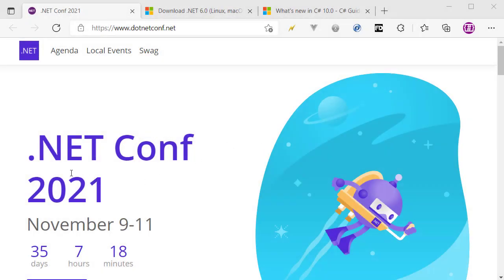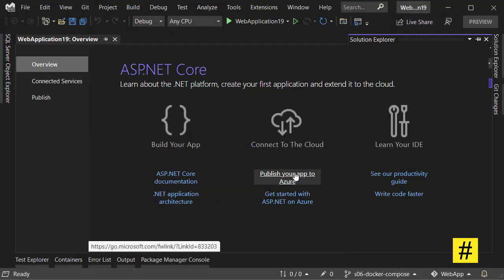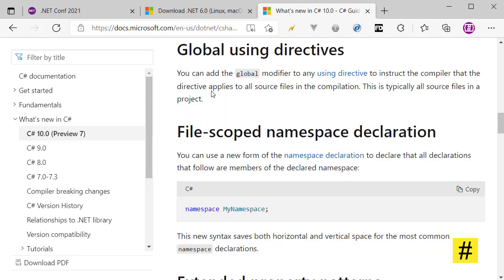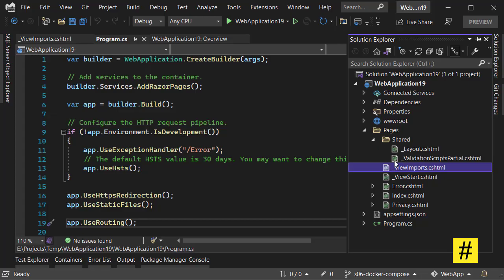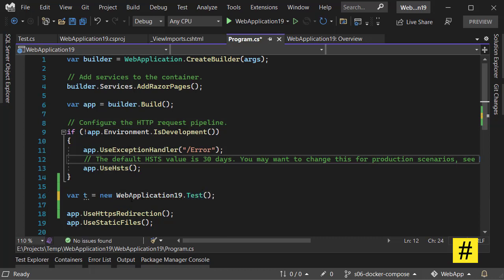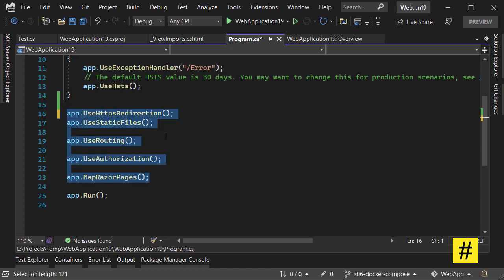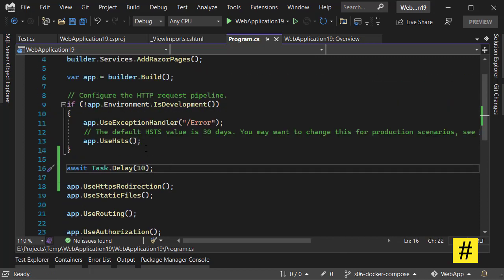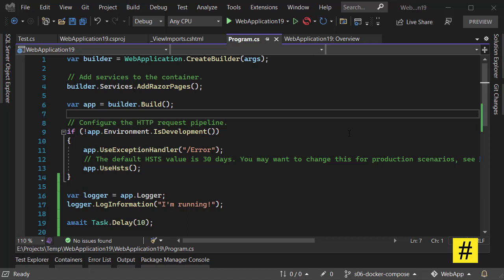ASP.NET Core 6.0 : First Look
What is new in ASP.NET Core 6.0?
C# 10 is here and along with .NET 6.0, we have a lot more features to use in ASP.NET Core. Let's see what has changed.